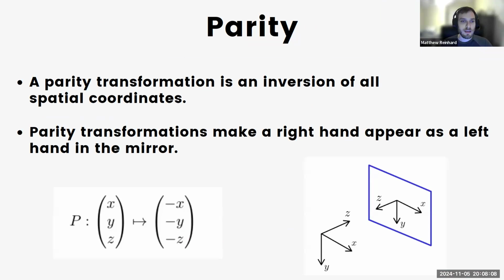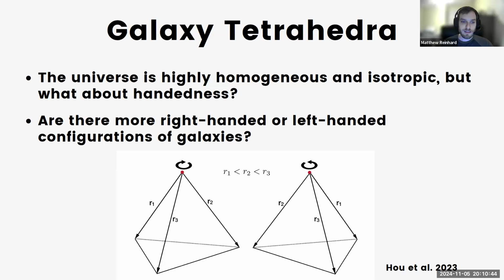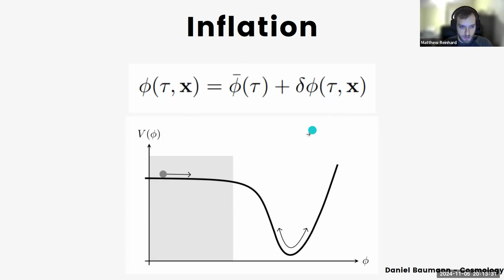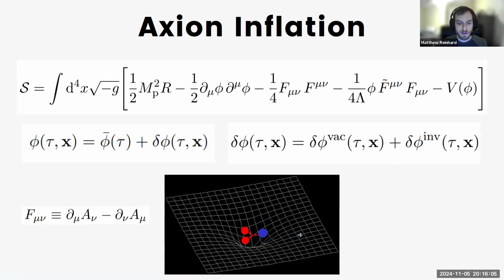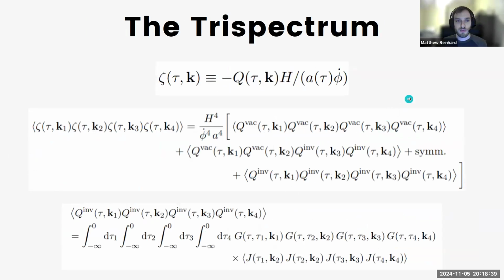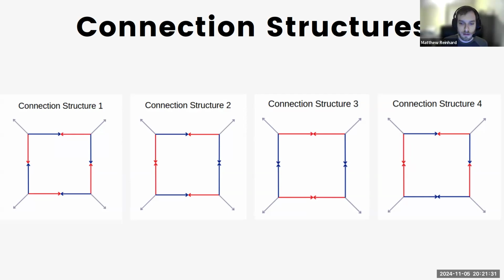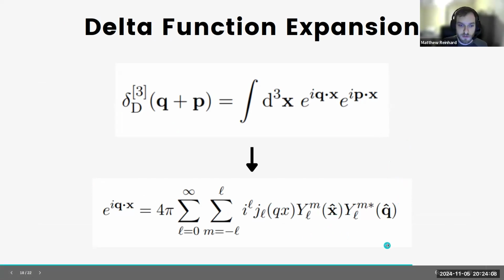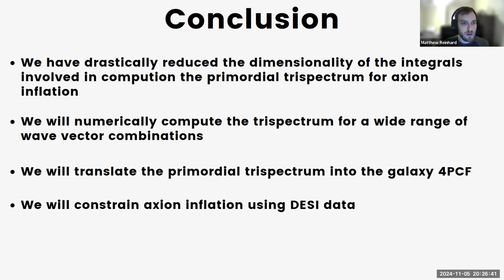Matthew Reinhard - Computing the Trispectrum in Axion Inflation: Reduction to Low-D Integrals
Abstract: Recent measurements of the galaxy 4-Point Correlation Function (4PCF) have found tentative evidence of parity violation in the Large-Scale Structure (LSS) of our Universe. If these measurements turn out to be correct, this discovery would have profound implications for fundamental physics. The forces involved in galaxy formation and evolution are known to be parity-symmetric, thus any new parity-violating interaction very likely came from the very earliest moments of the Universe, during inflation. We consider an inflationary model known as "axion inflation", with the axion itself driving the expansion of space. This model also includes a (parity-violating) Chern-Simons interaction between the axion and a U(1) gauge field. Computing the lowest order parity-sensitive statistic, the trispectrum, has proven to be a difficult task due to the presence of high-dimensional loop integrals. We have developed an analytical method which drastically reduces the dimensionality of these integrals from 16-D to, at worst, 6-D. This substantial simplification enables efficient numerical computation of the trispectrum, which will allow us to explore a wide range of the parameter space of wave vector configurations.